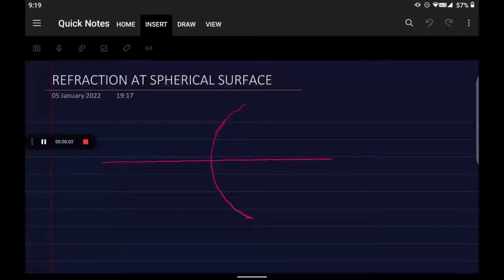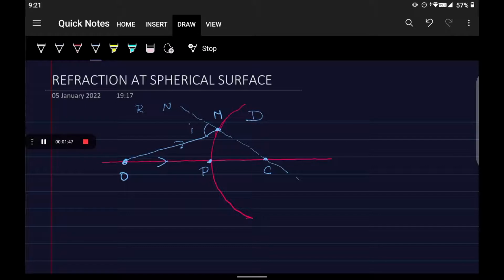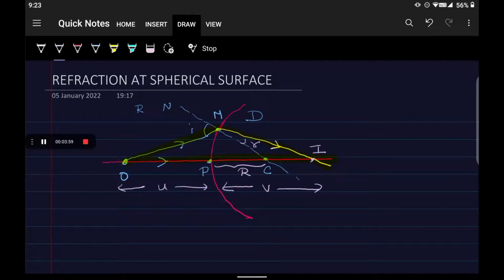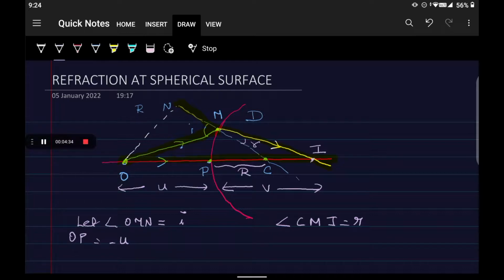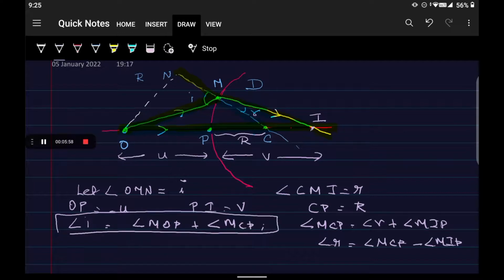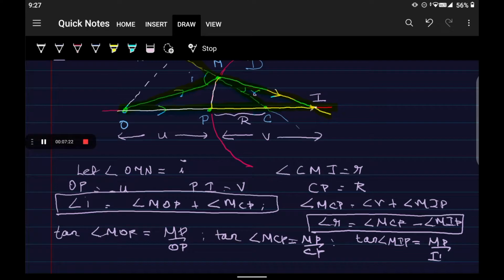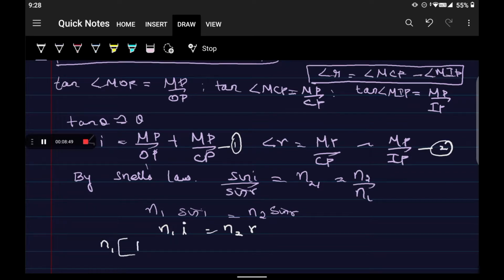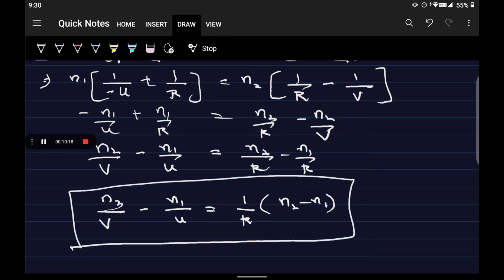REFRACTION AT SPHERICAL SURFACE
YOU CAN KNOW ABOUT REFRACTION AT SPHERICAL SURFACE IN DETAIL.
STUDENTS TO SHINE IN PHYSICS CONVERGENT TOWARDS INK ACADEMY